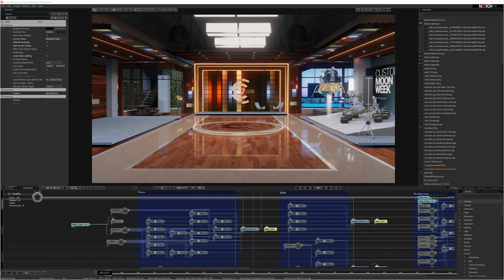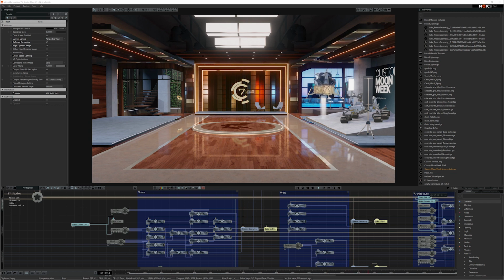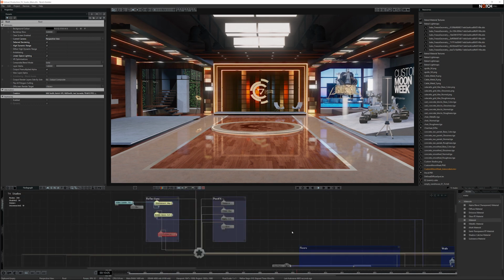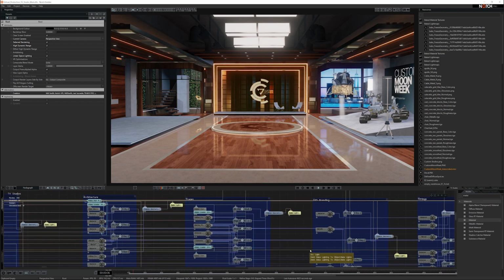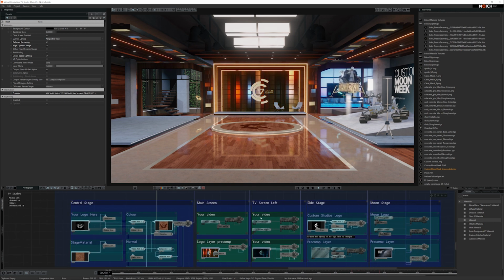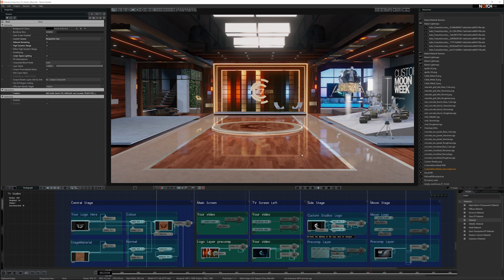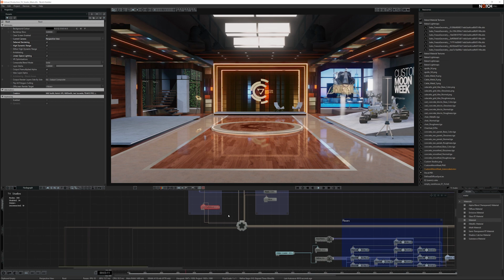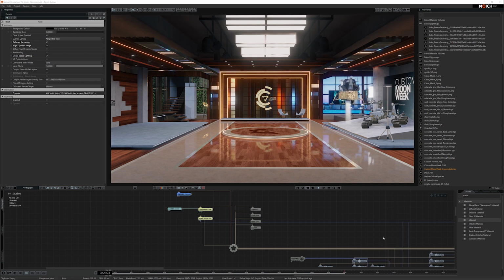Notch Tutorial: Virtual Production TV Studio (Part 1/4: Introduction)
In this tutorial series, we'll introduce you to the new free virtual production TV studio asset(s) we've made available to all Notch users. You'll learn ow to build it, customise it and optimise it for real-time performance.

Don't have Notch to use these samples?